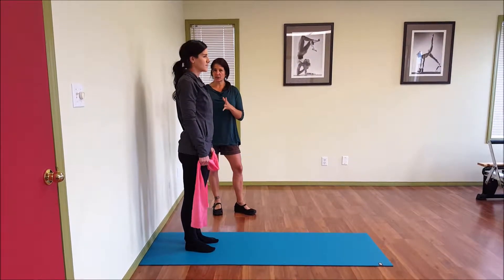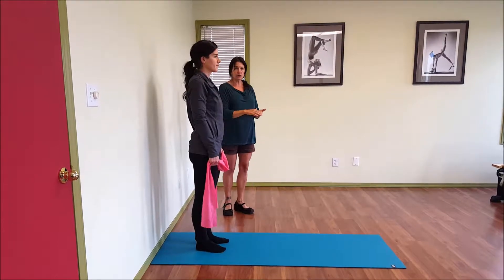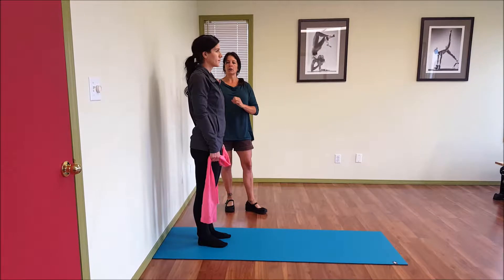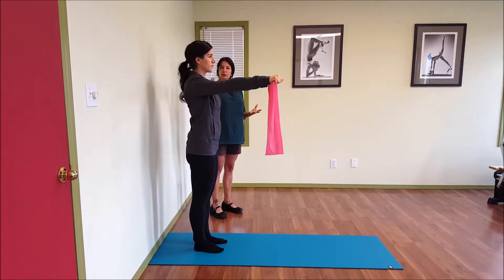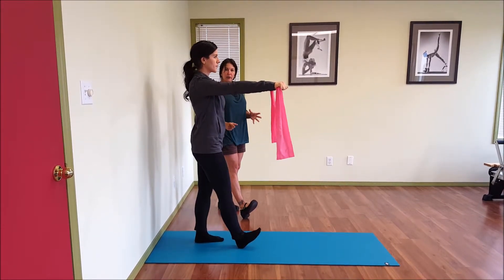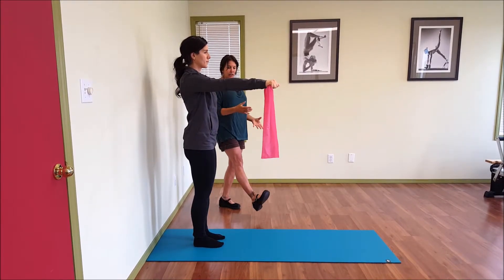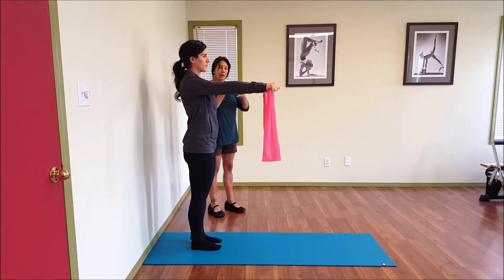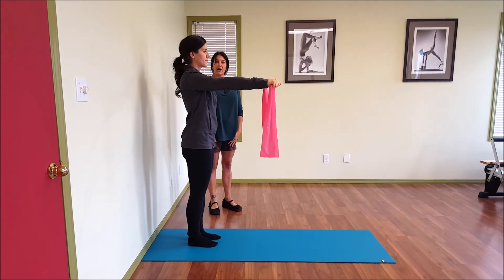Pelvic Floor Muscle Strengthening with Glutes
Pelvic floor muscles should be on before heel strike when we are walking so try this exercise to strengthen your pelvic floor muscles while using your glutes and shoulder stability!